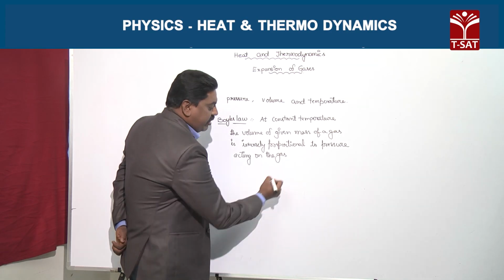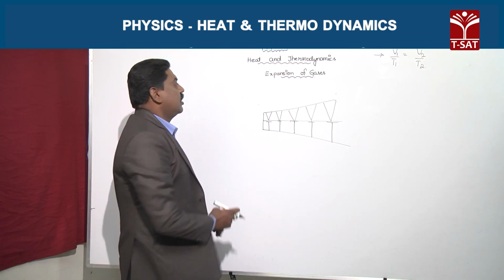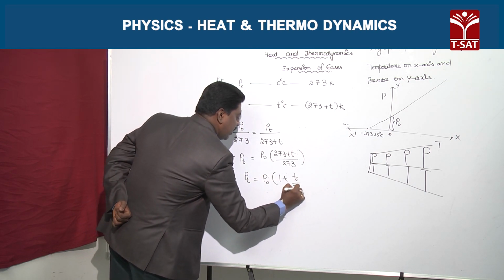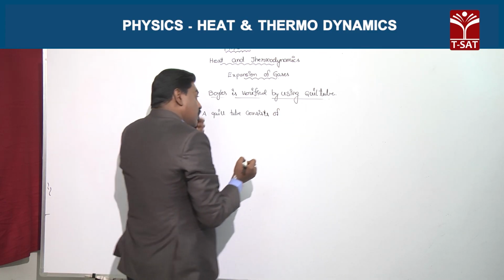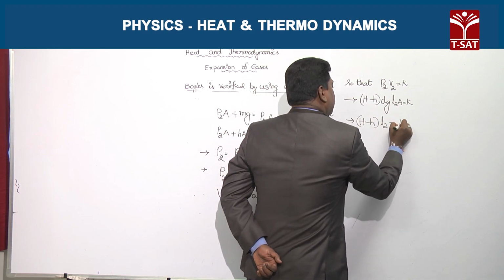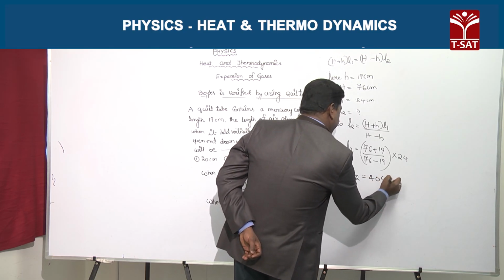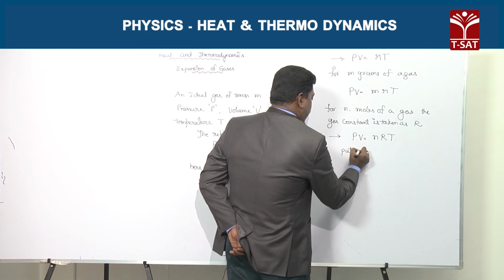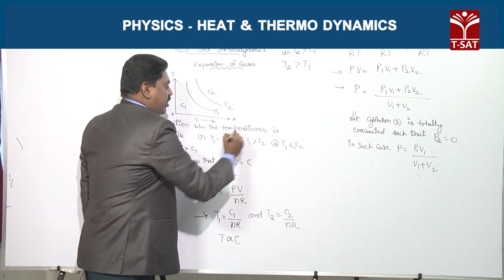EAPCET | Physics | Heat & Thermodynamics (Part-3) | T-SAT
T-SAT Network Digital Classes are Now Available on Following Platforms:

👉Install T-SAT App:
1. For Android Users: Play Store
2. For Apple Users: AppStore

 ---Watch on
-Jio TV - Educational Genre & JIO TV+
-T-fiber